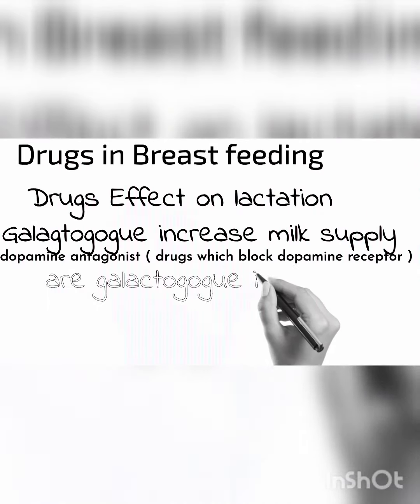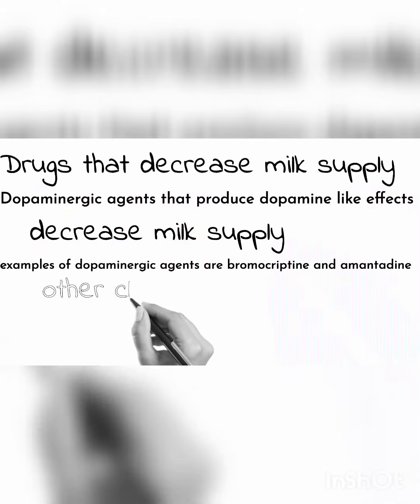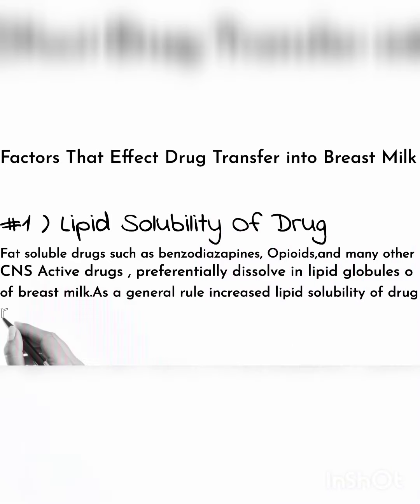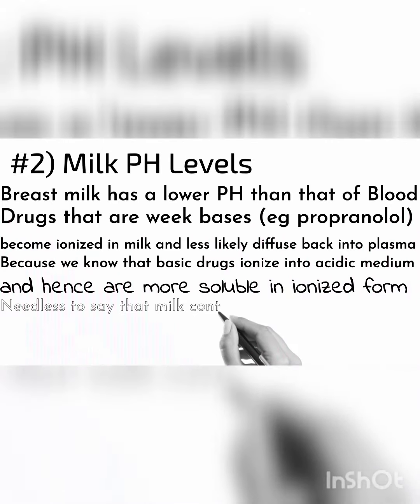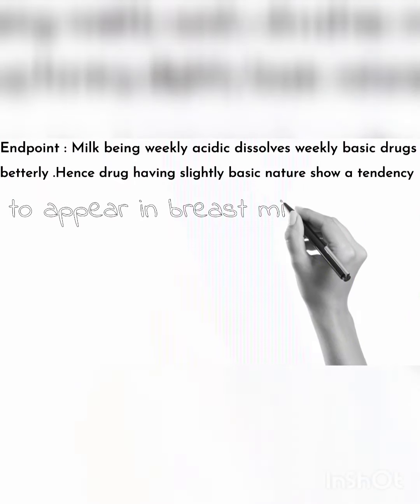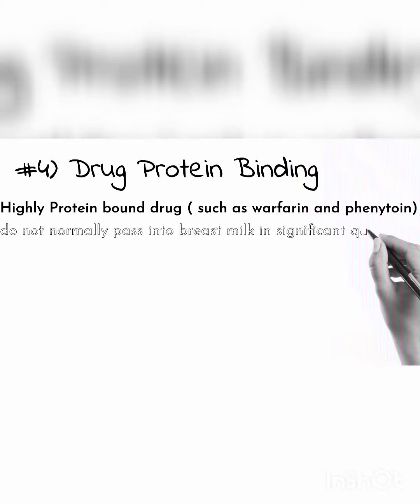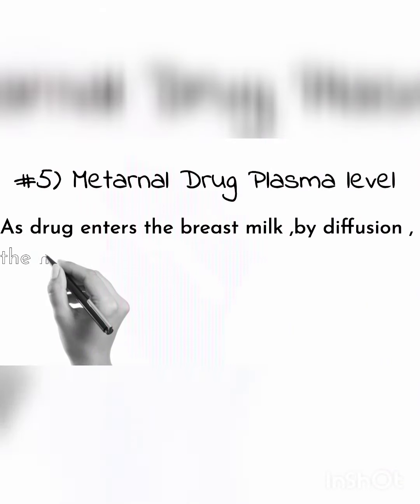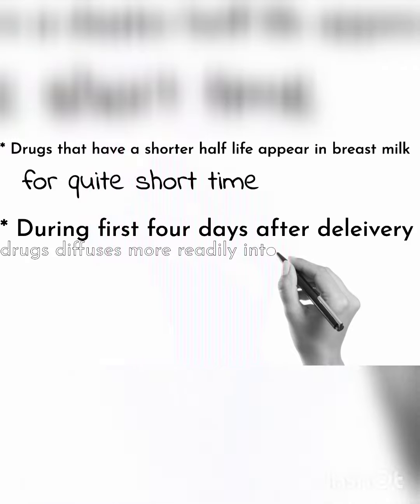Drugs effecting breast milk